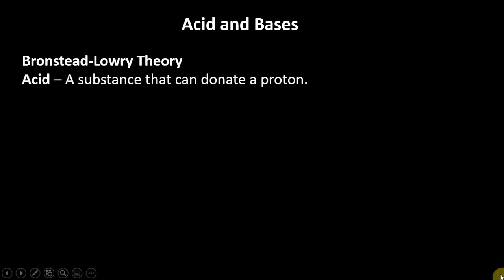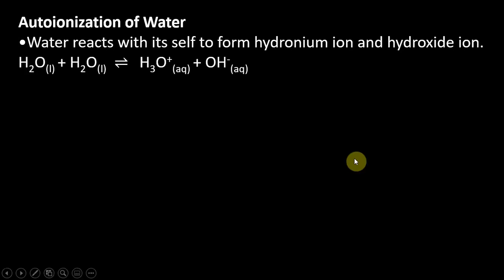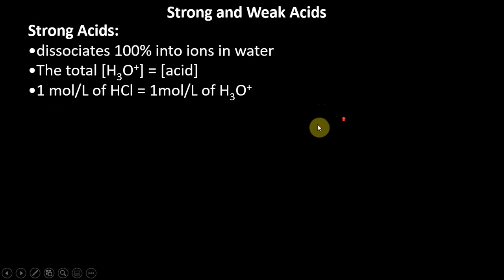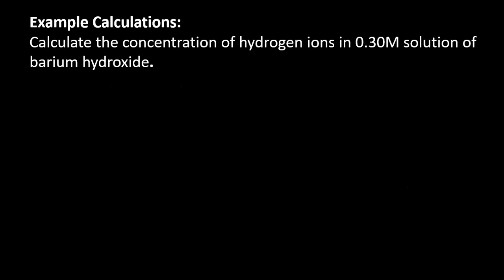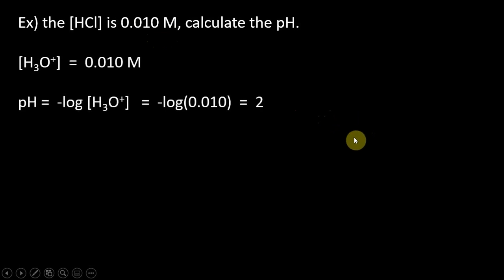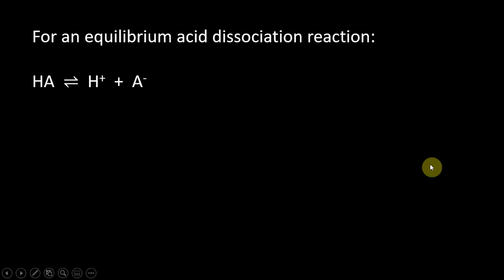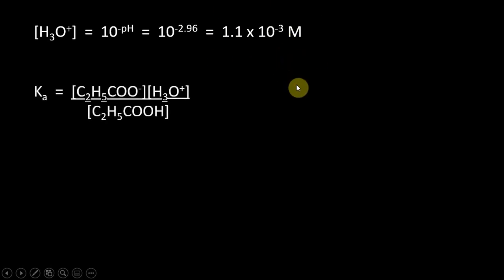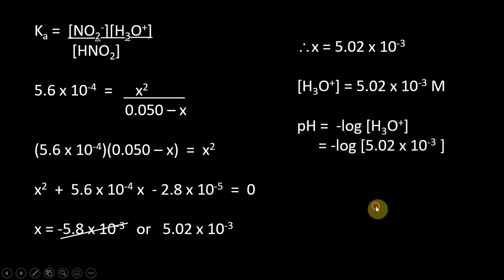4UChem Note 4 3